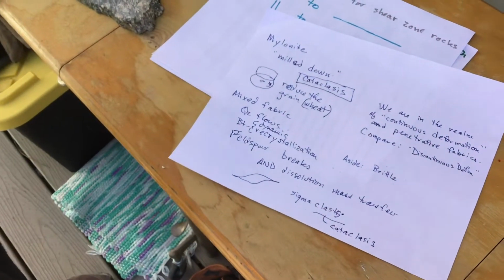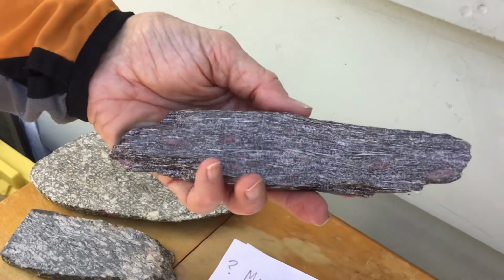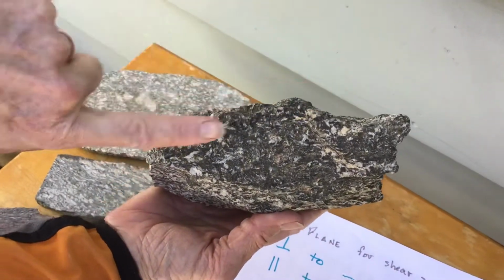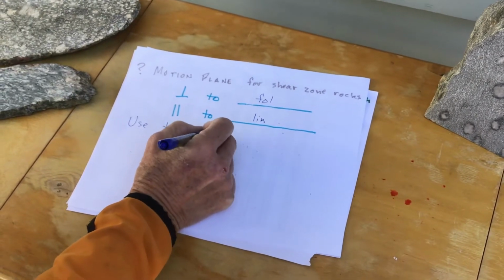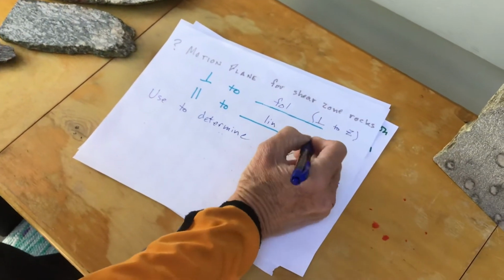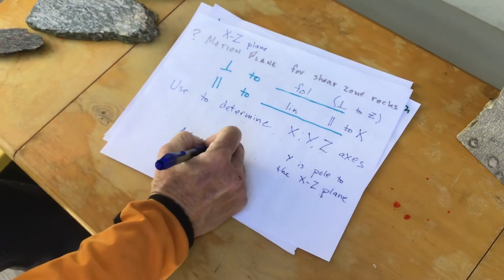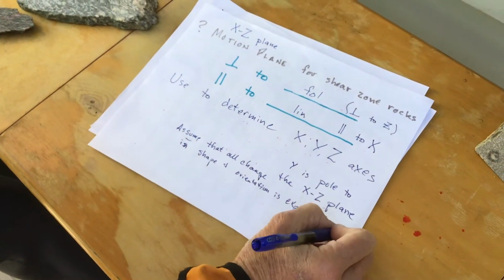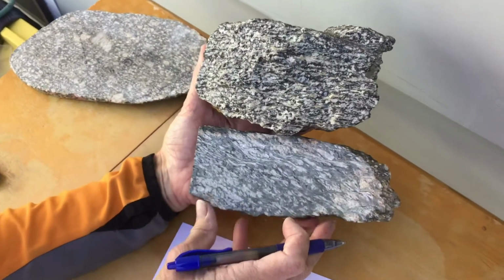April 8, 2020